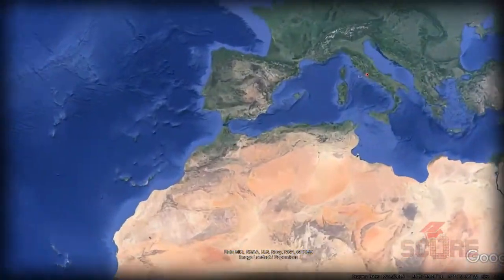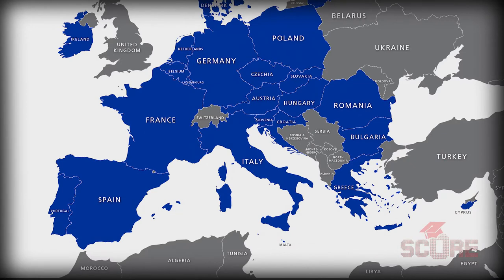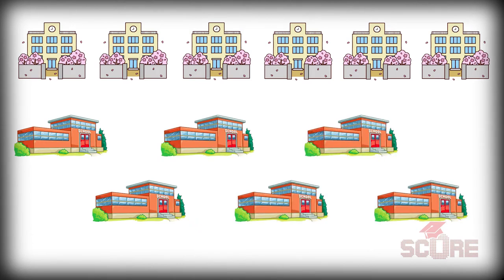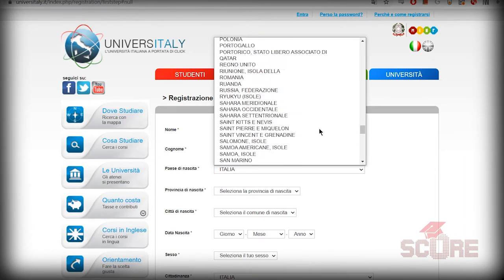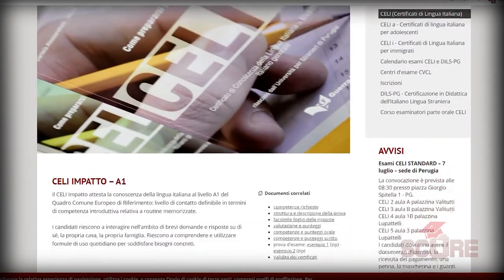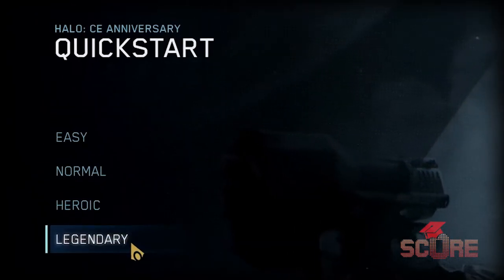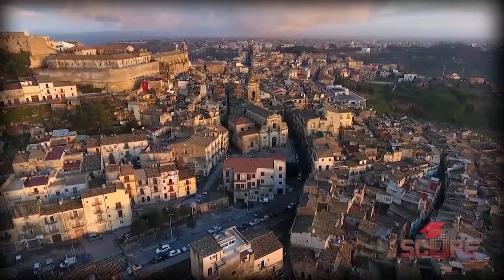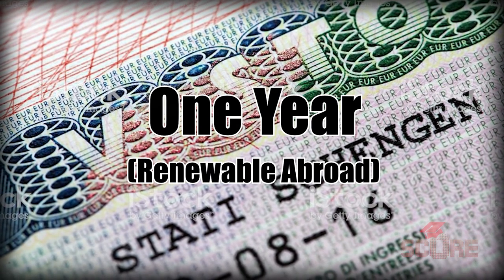How to Study in Italy - Everything You Need to Know from SCORE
If you're thinking about studying in Italy, here's everything you need to know. We cover admissions dates, prerequisites, paperwork, finances, and more.

Write me at youtube at prepwithscore.com